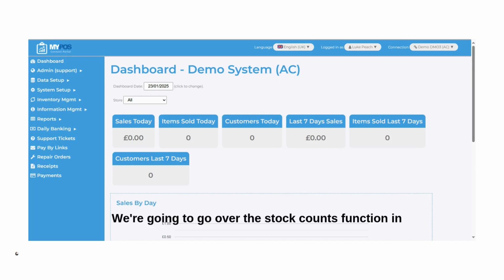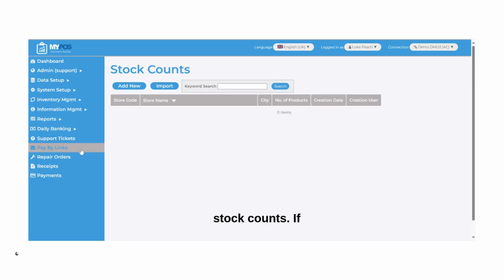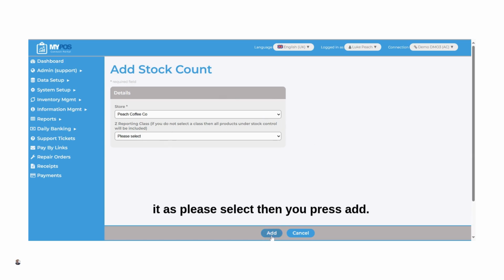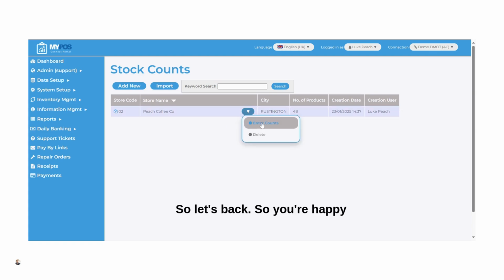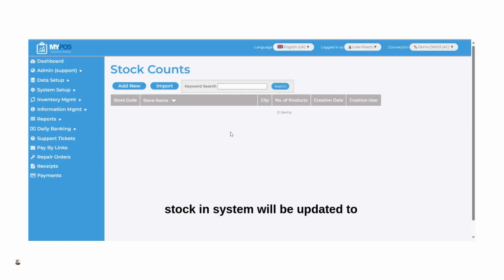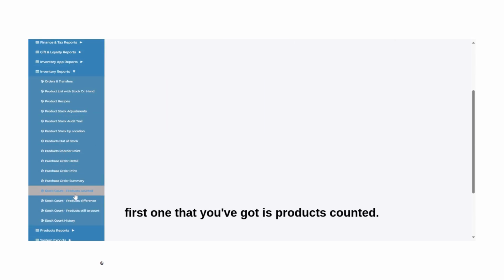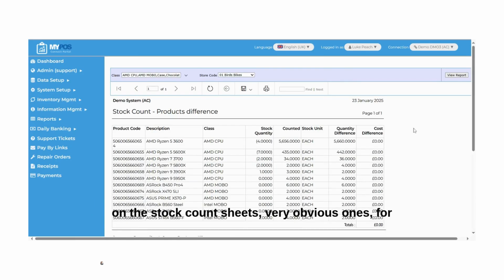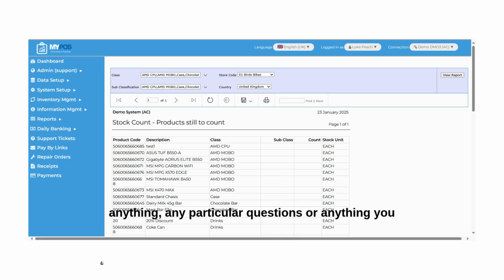MYPOS Connect Portal | Stock Counts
How to use the Stock Counts feature in the MYPOS Connect Portal.

Reports mentioned in the video:
Inventory Reports
Products Differences
Products Sill to Count